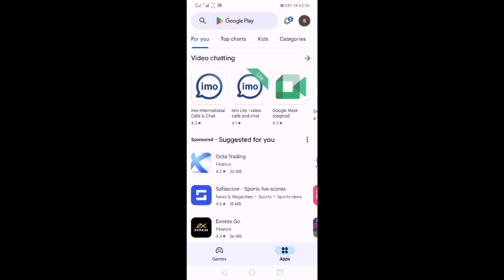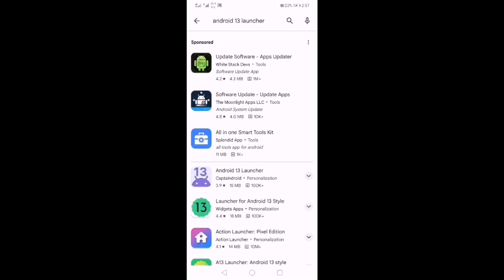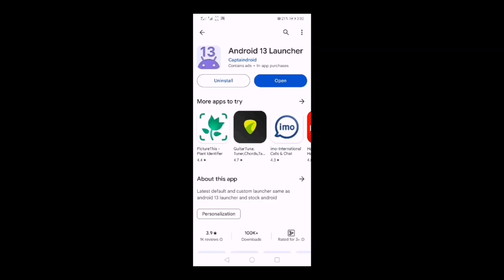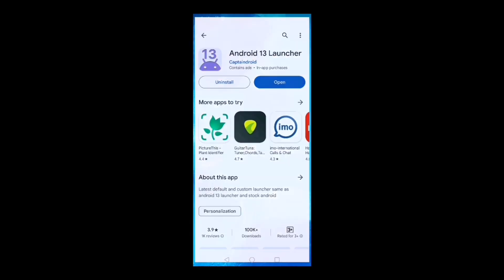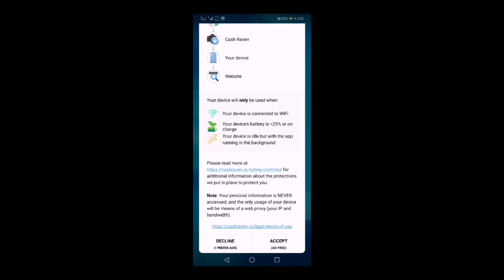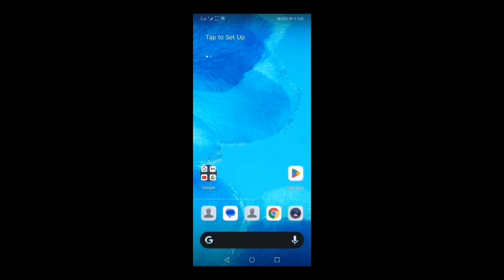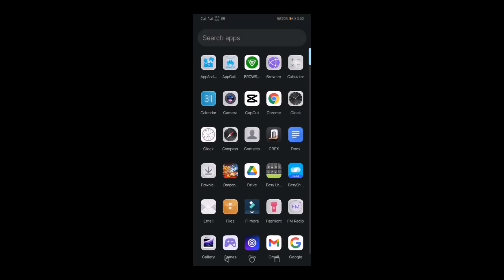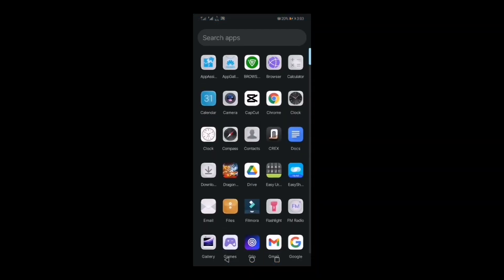How to install Android 13 Launcher on Any Android Phone 2024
This video will show you How to install Android 13 Launcher on Any Android Phone, easy way to download android 13 launcher and android 13 theme for your phone from Google play store.

nova launcher
best android apps
vivo frp bypass android 13 reset not working
all vivo android 13 frp bypass
best
vivo android 13 frp bypass
vivo frp bypass android 13 2023
must have android apps
vivo frp bypass android 13
customization apps
best android apps 2024
android apps
best apps
best android launcher for 2024
top apps of 2024
best apps for android
android launcher
top apps
android customization
vivo y200 5g google account bypass without pc
vivo y200 5g frp bypass without pc
best android launchers
new android launcher
best launcher
unique android launchers
android launcher 2024
samsung android 13 frp bypass
google
android
xiaomi hyper os
xiaomi hyperos
best android apps 2023
samsung frp 2024 adb enable fail
samsung frp 2024 adb not enable
samsung frp *#0*# not working 2024
tecno hios launcher update
tecno android 14 update
android 14 update in tecno mobile
tecno hios
hios tecno
tecno spark 10 pro android 14 update
tecno android 14 update device
tecno
tecno android 14 update device list
tecno android 14 update device list 2023
frp
bypass
unlock
without pc
magisk module
top apps for android 2024
magisk modules
top magisk modules
magisk modules 2022
magisk
xiaomi
xiaomi hyper os review
vivo y35 frp bypass android 13
fortnite
titan cameraman
skibidi toilet
android 13
vivo v25 frp bypass android 13
vivo v23e frp bypass android 13
launcher for android
skibidi
miui 14 frp bypass
xiaomi miui 14 frp bypass
redmi miui 14 frp bypass
all redmi miui 14 frp bypass
miui 14 frp
2024
all mi frp bypass 2024
frp miui 14
redmi 10 prime frp bypass 2024
redmi 10 prime frp google account lock
redmi miui 13 frp unlock
redmi 10 prime gmail account lock
frp remove all xiaomi android 13
redmi 10 prime unlock frp
frp remove all xiaomi devices 2024
redmi 10 prime frp remove
frp remove xiaomi android 13
miui 14 frp bypass 2024
miui 14 frp bypass 2023
redmi miui 13 frp bypass
redmi miui 14 frp bypass without second space
miui 13 frp bypass
redmi 10 prime frp unlock
redmi 10 prime google account lock
redmi 10 prime frp bypass
best unique android launchers
best launchers for android
poco frp bypass 2024
android launcher apps
best android launcher 2024
android launcher 2023
best android launcher apps
miui 14
android launcher setup
android launchers
best android launchers 2024
sohail tech
vivo android 13
xiaomi miui 14 frp
redmi 10a frp bypass
vivo y02 frp bypass android 13
vivo t1 frp bypass android 13
vivo v25 pro frp bypass android 13
vivo frp android 13
redmi miui 14 google account bypass
xiaomi miui 14 frp bypass on android 13
vivo v23 frp bypass android 13
kwgt app
vivo y22 frp bypass android 13
minimal setup
the best home screen setups
smart 8 hd
infinix x665e frp bypass android 12
infinix x665e frp bypass
infinix hot 20i google account bypass
infinix hot 20i frp bypass xshare not working
infinix hot 20i frp bypass without pc
infinix hot 20i frp bypass android 12 2023
infinix hot 20i frp bypass android 12
infinix hot 20i frp bypass 2023
infinix hot 20i frp bypass
infinix hot 20i frp 2023
infinix hot 20i android 12 frp bypass 2023
infinix android 12 frp bypass
infinix 20i frp
abu fariz frp master
android 13 launcher
update android 13
download android 13
get android 13
install android 13
xfix
one ui launcher magisk module
oneui launcher magisk module
best custom launcher magisk module
corvus launcher magisk module
miui 14 launcher magisk module
lawnchair launcher magisk module
asus launcher magisk module
custom launcher magisk module
pixel launcher magisk module
launcher magisk module
oneplus launcher magisk module
android best mods
best apps android
best android mods 2024
best android mods 2023
best android mods
vmos
vmos pro mod apk
vmos pro android 13
vmos pro
joying hd radio
double din car audio system
newest android auto system
joying apple carplay radio
joying new developed home launcher
2din android system
android 2din autoradio
1din stereo
wireless carplay head unit
android 12 radio